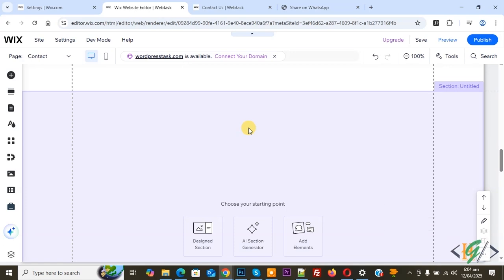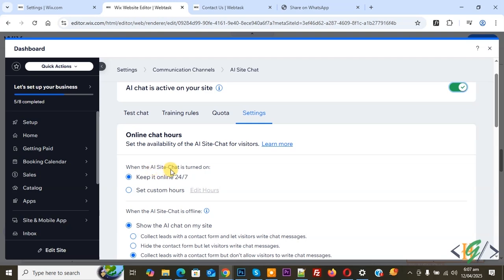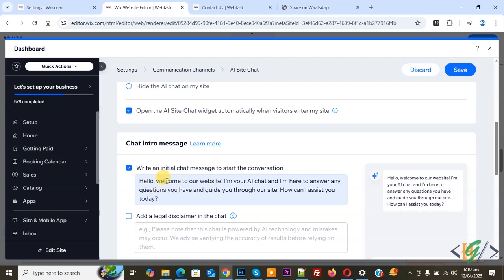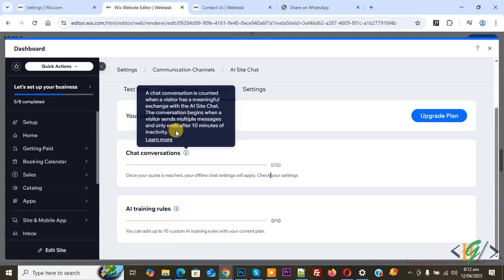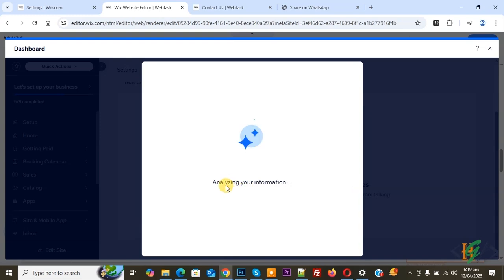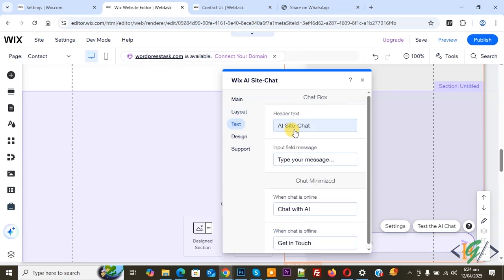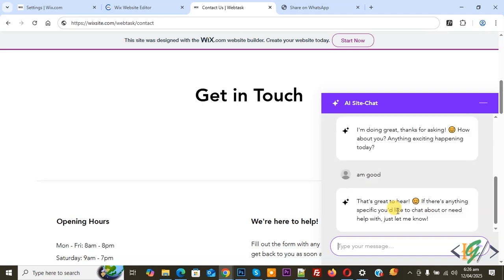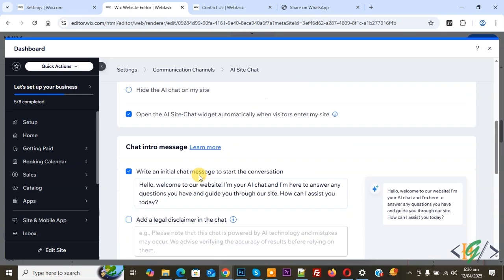How to Add AI Chat in Wix Website | Wix AI Site Chat App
In this wix tutorial for beginners you will learn how to integrate artificial intelligence chatbot in your wix website. So you can install app then add in your site. So by using ai chat app visitor or customer can communicate and get services of any website without any human interaction. So ai chat online 24/7 so visitors can message and communicate easily. So you can add training rules for ai chatbot. So using training rule ai chat will work more effectively like live chat and give answer to the customer questions or query.